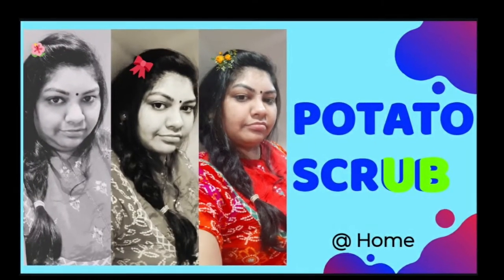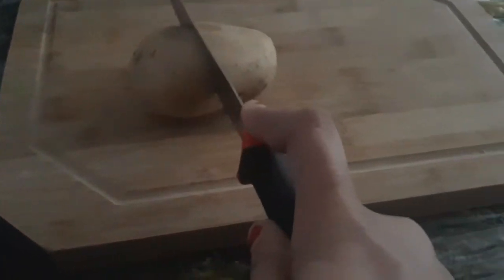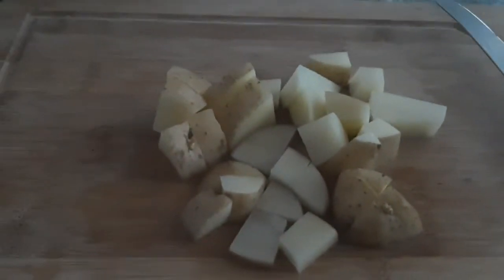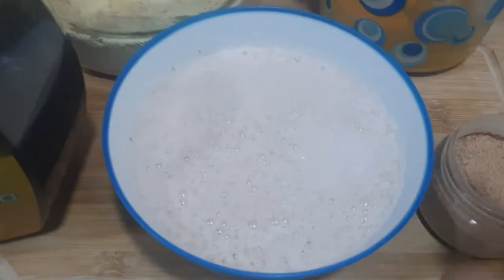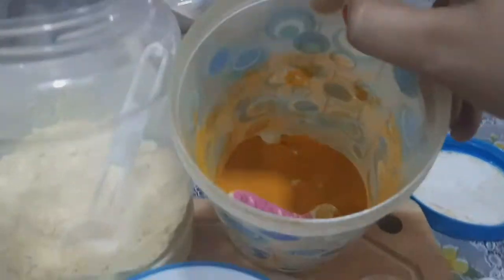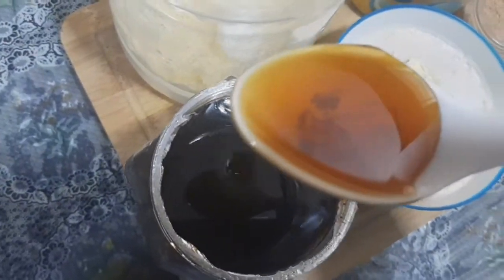🌺potato scrub🥔🌻⛱🌺🌹potato scrub for dark spots💚potato scrub for face🌹potato scrub for skin whitening⛱